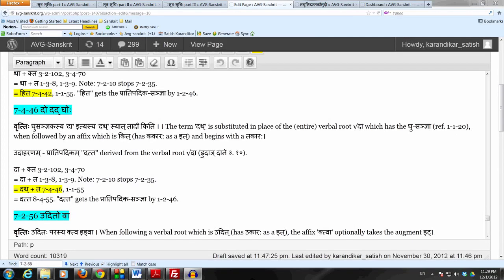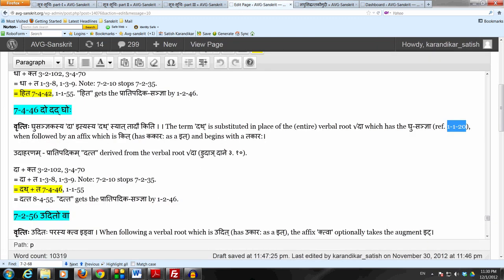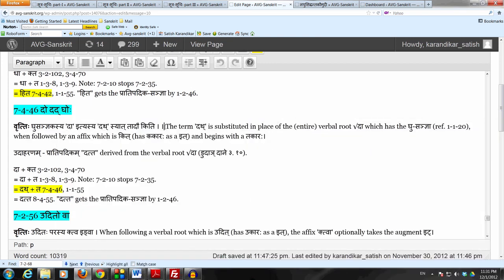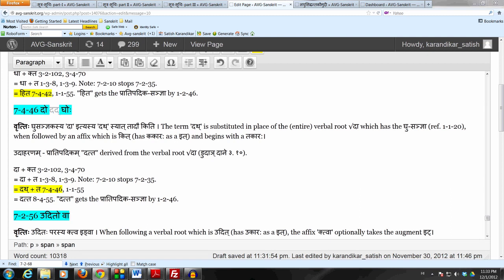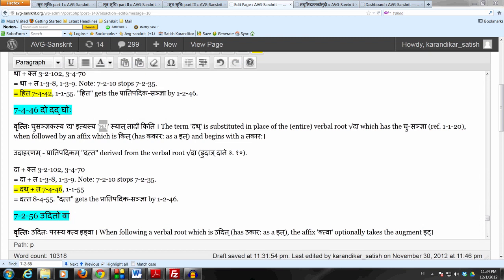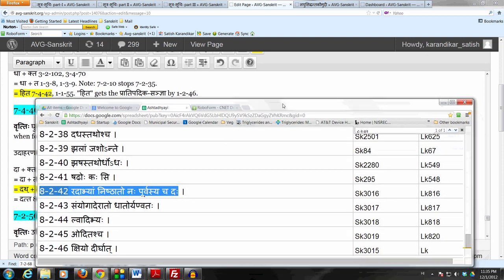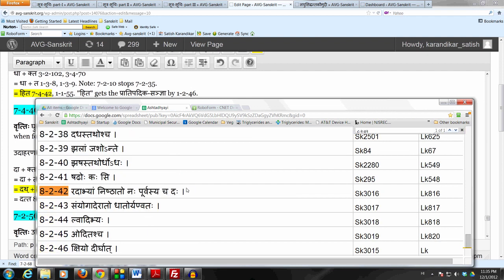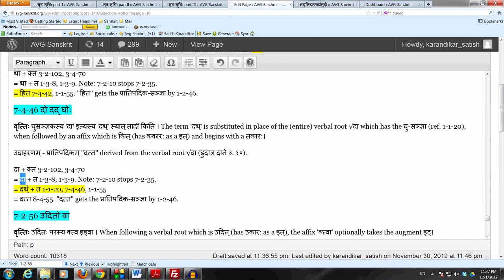Panini Sutra 7-4-46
7-4-46 दो दद् घोः

वृत्तिः घुसञ्ज्ञकस्‍य 'दा' इत्‍यस्‍य 'दथ्' स्‍यात् तादौ किति । The term 'दथ्' is substituted in place of the (entire) verbal root √दा which has the घु-सञ्ज्ञा (ref. 1-1-20), when followed by an affix which is कित् (has ककार: as a इत्) and begins with a तकार:।

उदाहरणम् -- प्रातिपदिकम् 'दत्त' derived from the verbal root √दा (डुदाञ् दाने ३. १०).

दा + क्त 3-2-102, 3-4-70
= दा + त 1-3-8, 1-3-9. Note: 7-2-10 stops 7-2-35.
= दथ् + त 1-1-20, 7-4-46, 1-1-55
= दत्त 8-4-55. 'दत्त' gets the प्रातिपदिक-सञ्ज्ञा by 1-2-46.